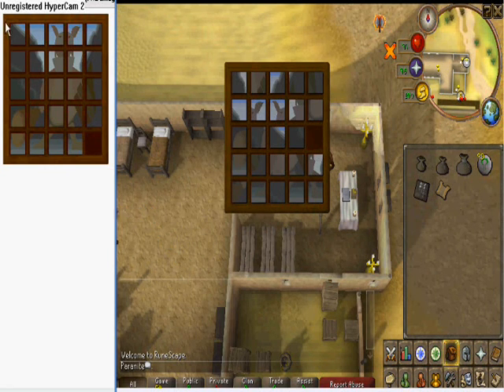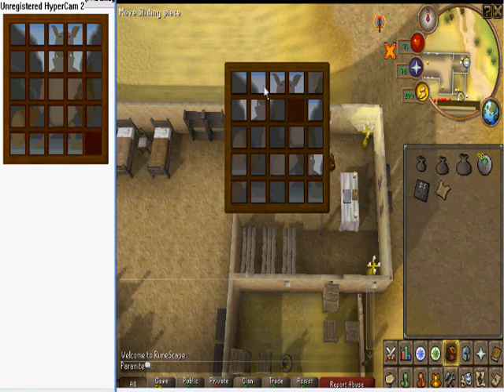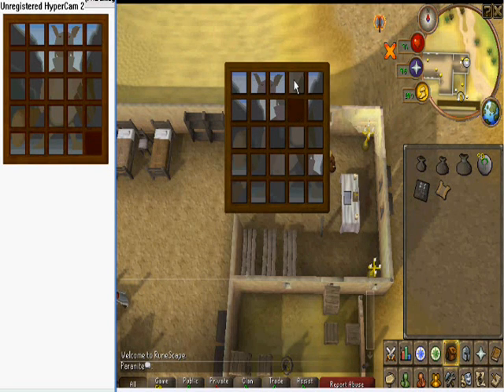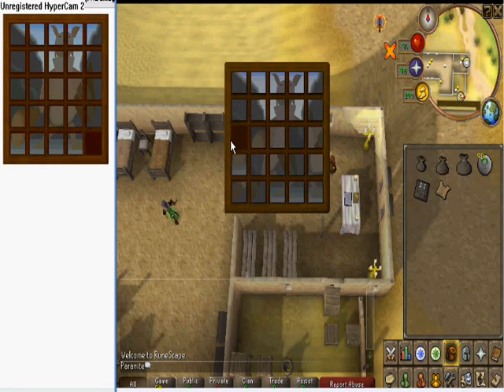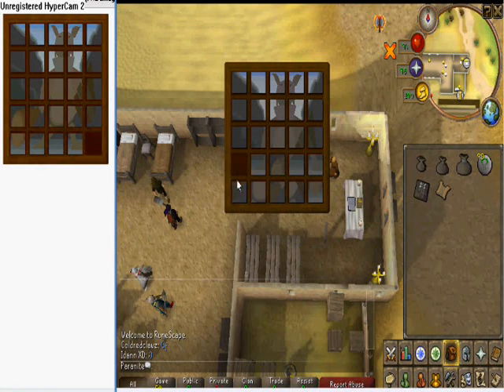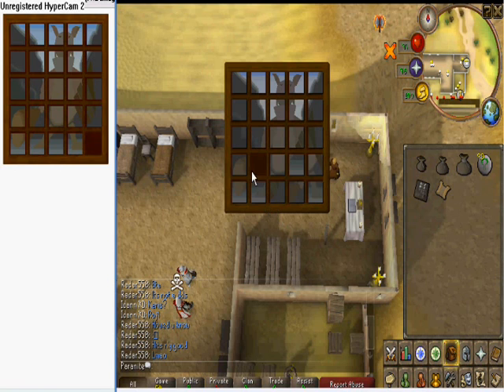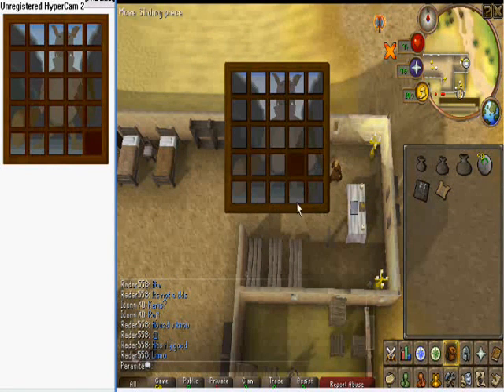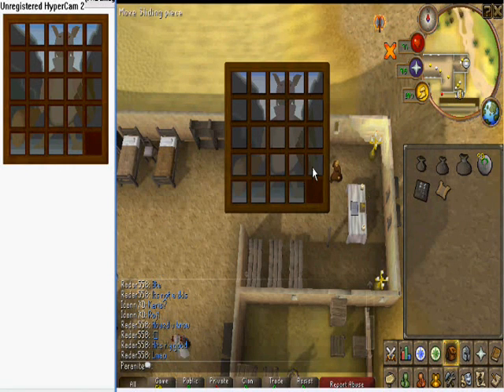Detailed Runescape puzzle box guide (with voice commentary)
A lot of people have trouble with these things, and they can be ridiculously frustrating if you don't know how to do them, so I am making this video in an attempt to help those people out. :) Needless to say, if you're a pro, don't watch; there is nothing for you here.

The tactics I show can be applied to any one of the puzzles (including Monkey Madness), but I happened to have the troll one, so I am demonstrating it on that one.

My Runescape name is Paranite.
Good luck with these, and have fun 'scaping!